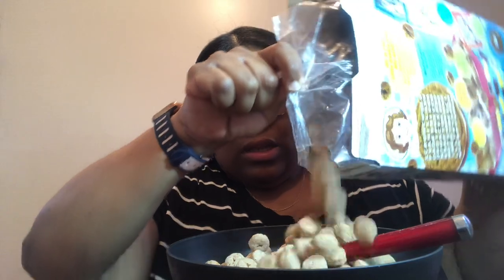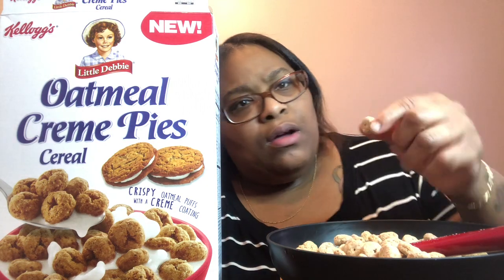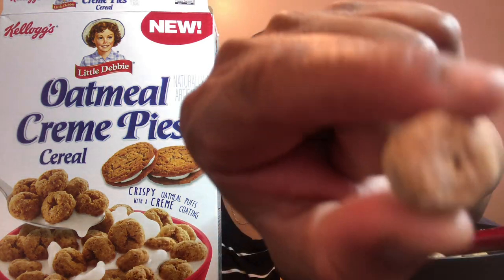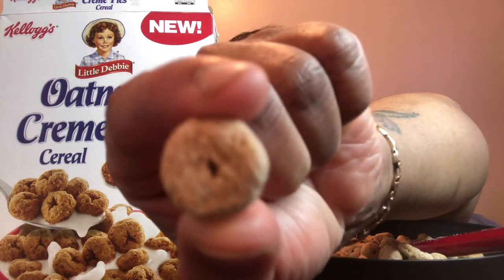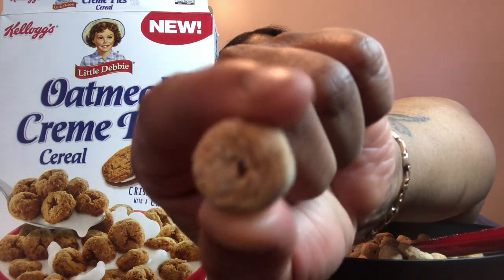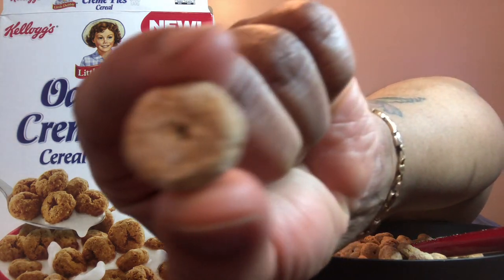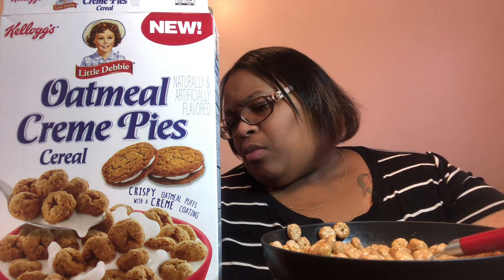MY FIRST TIME TRYING THE OATMEAL CREME PIE CEREAL 🥣 |FOOD REVIEW